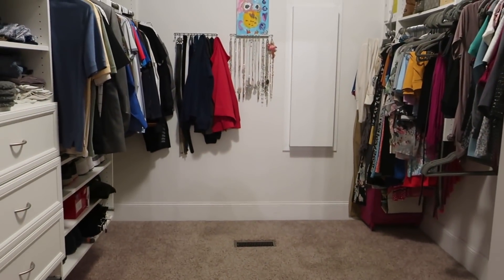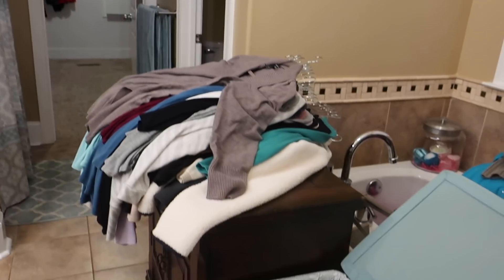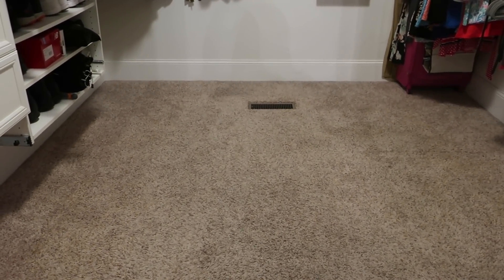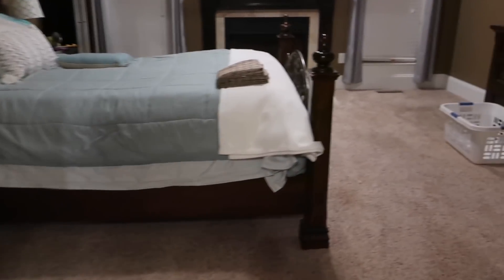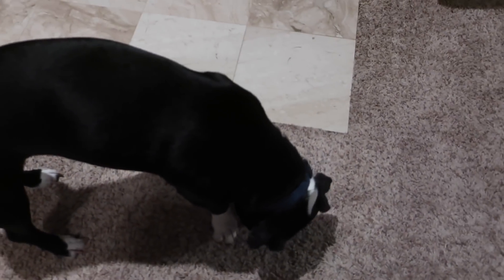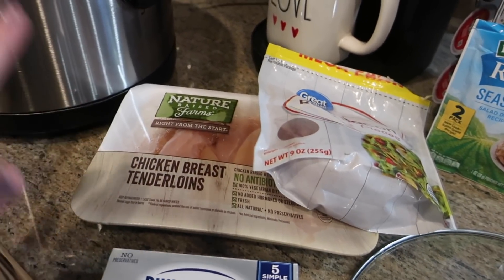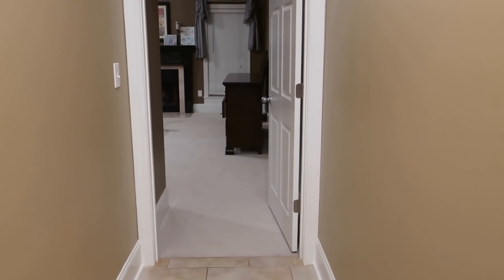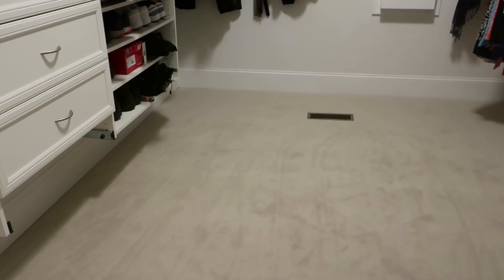GETTING NEW CARPET DOESN'T TURN OUT HOW EXPECTED! | WITL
Here's how our week went! We had our new carpet put in... but it doesn't go quite as expected! I share our update on how it went trying to have the carpet put in while juggling all of the at home COVID craziness!

Mailing Address:
Diana - BeingMommywithStyle